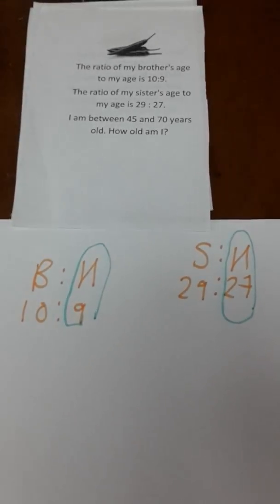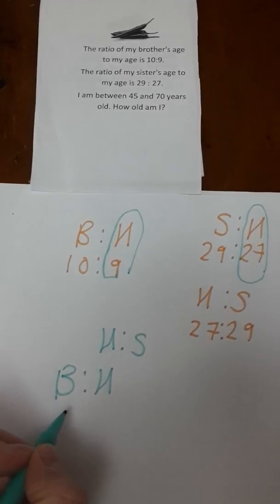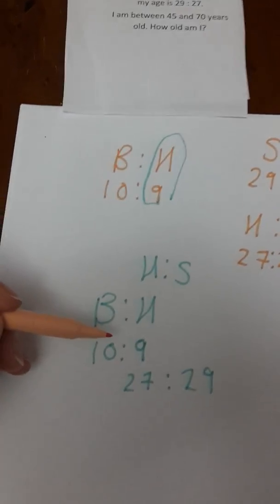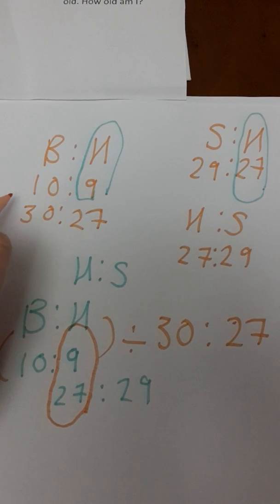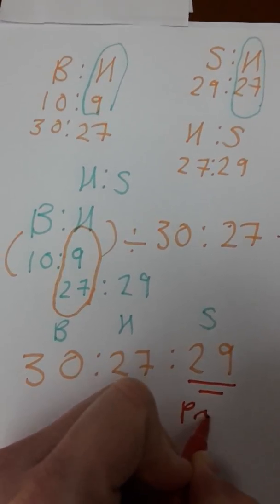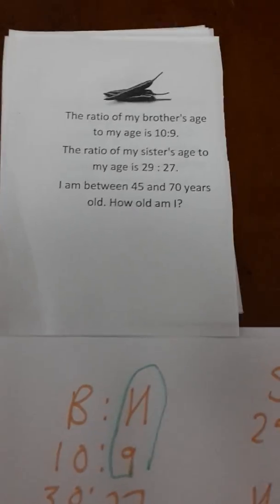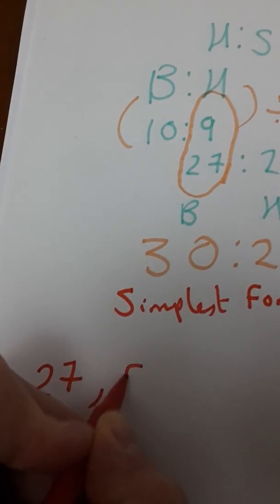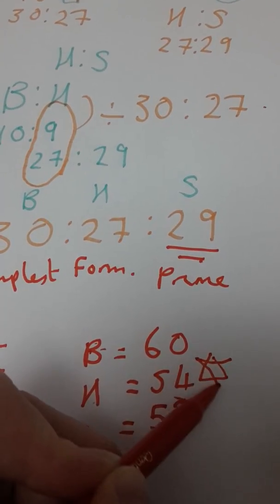Chilli challenge: The ratio of my brother's age to mine is 10:9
The ratio of my brother's age to my age is 10:9. The ratio of my age to my sister's is 29:27. I am between 45 and 70 years old. How old are well all?